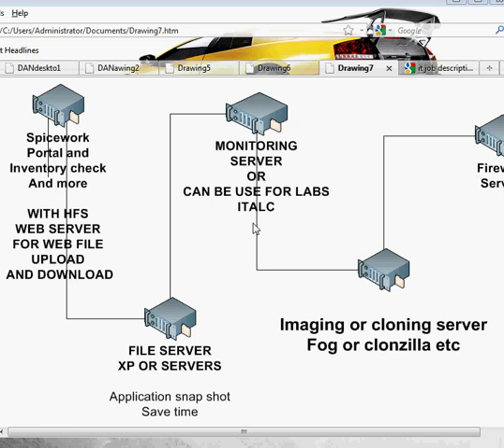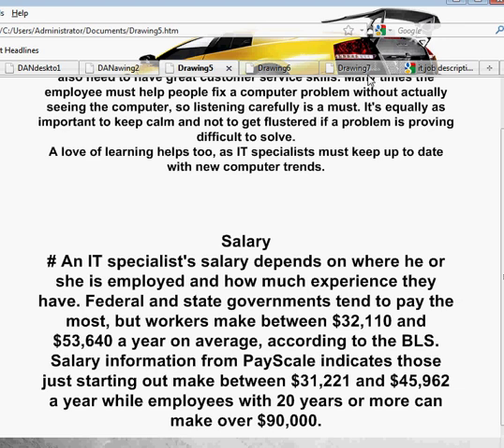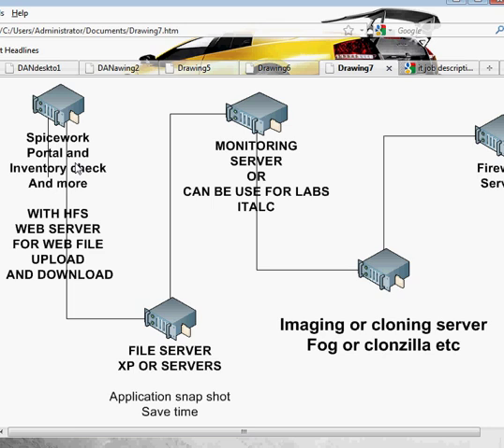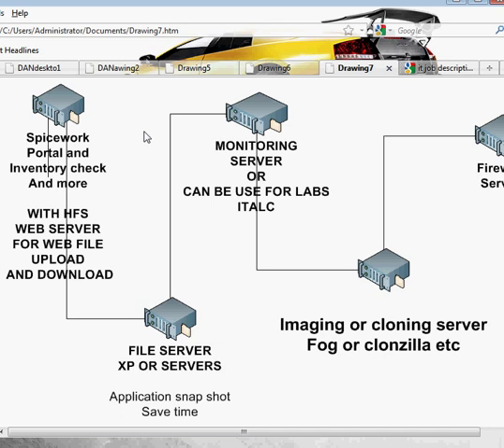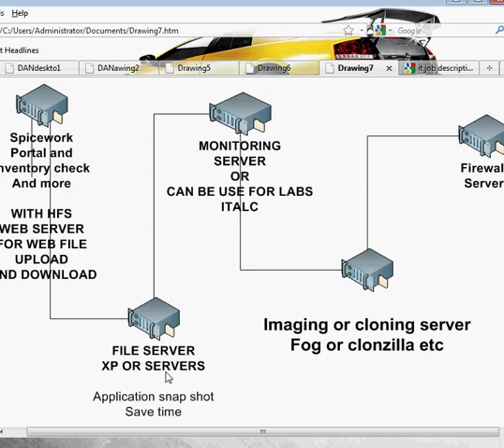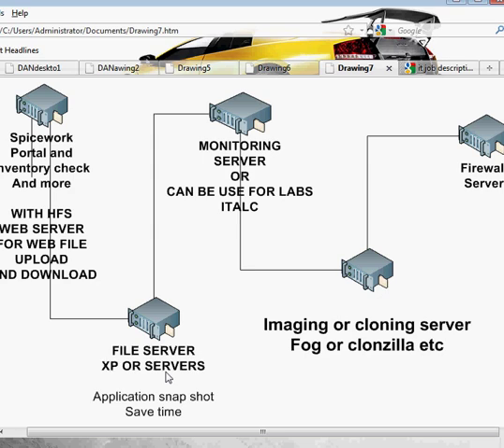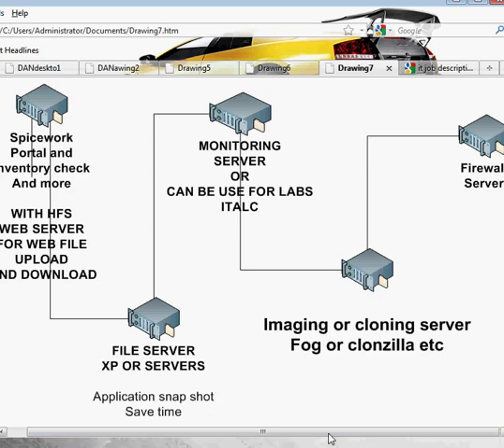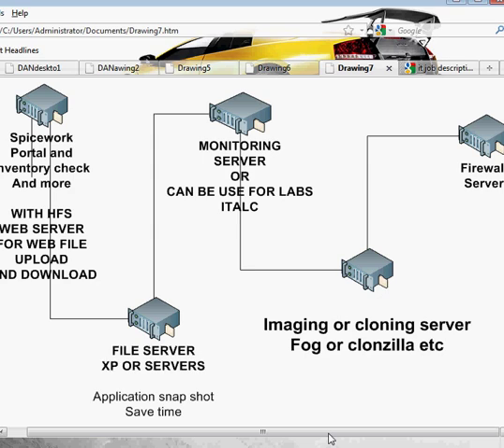JR IT/DESKTOP SUPPORT SPECIALIST video 2 ( FREE JOB INFORMATION AND Techniques)